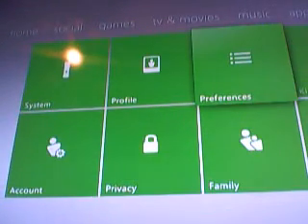Xbox 470 how to turn off Xbox 360 controller vibration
this video will help anyone turn off the vibration controller.